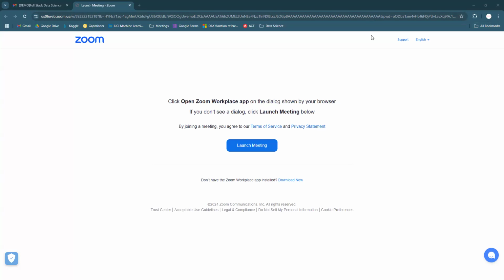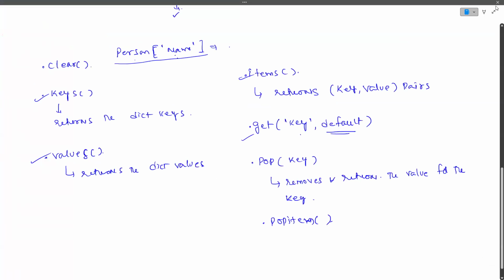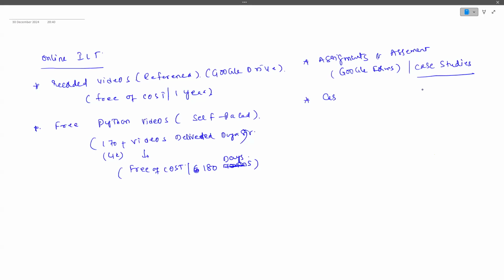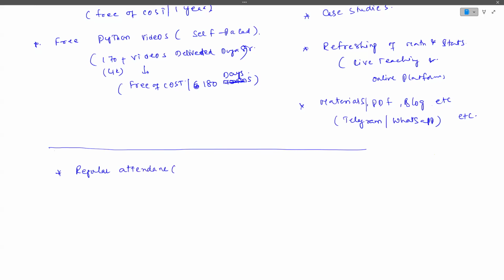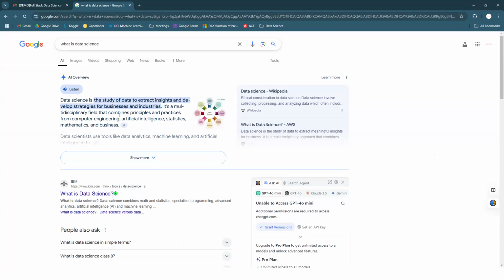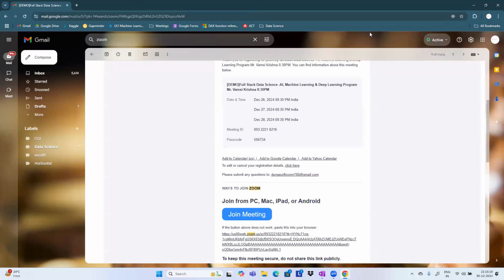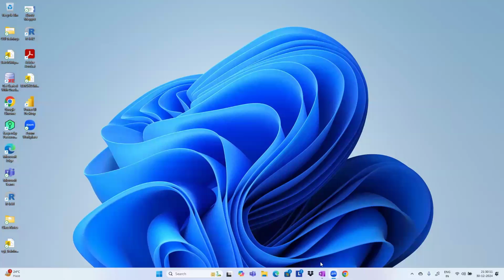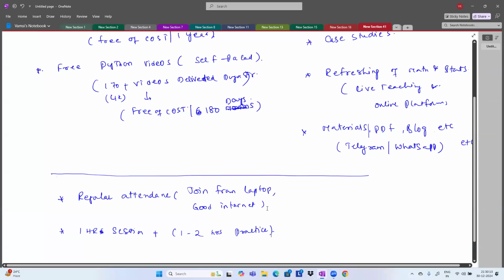Full Stack Data Science tutorials || Demo - 3 || by Mr. Vamsi Krishna on 30-12-2024 @8:30PM IST